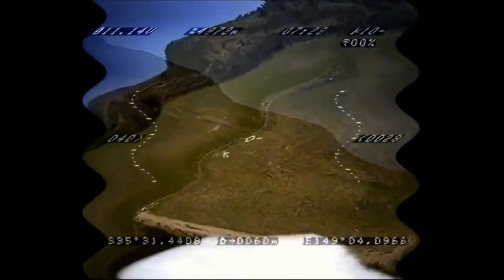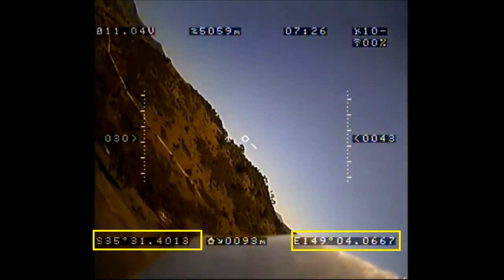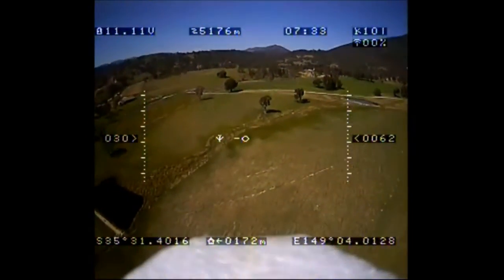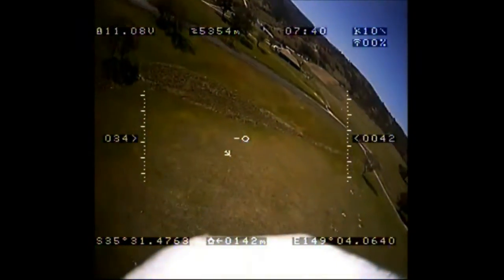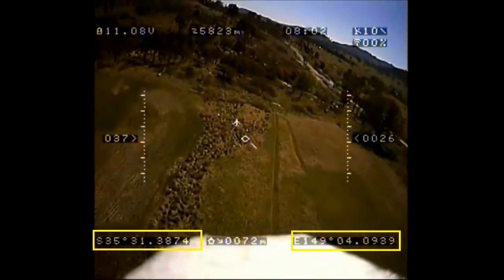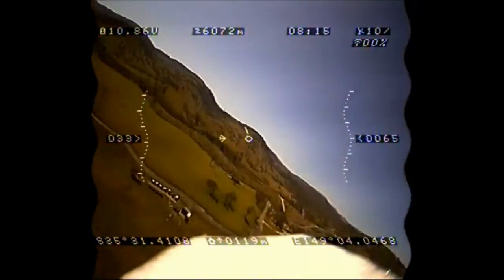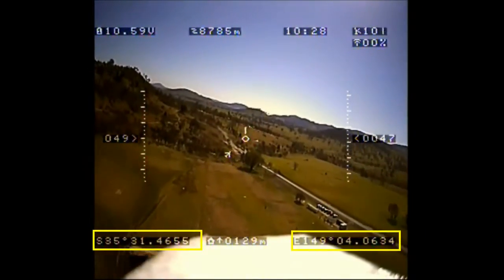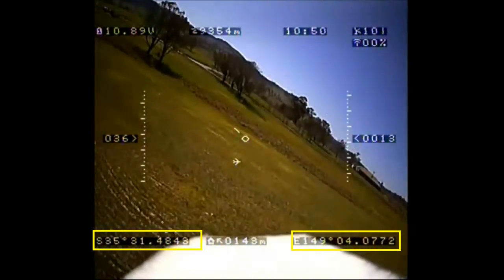VAS Specter V3 - My First Crash 02/10/2015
Well it didn't take long but it wasn't the fault of the plane. A dodgy GPS connection seems to be the culprit. On the positive side, the Spectre survived a 45kph impact with the ground and only suffered a small slash in one wing. Took a dab of glue and a patch of laminate to restore to pristine condition.

Fingers crossed that I've found the problem but it's too windy at the moment to test.